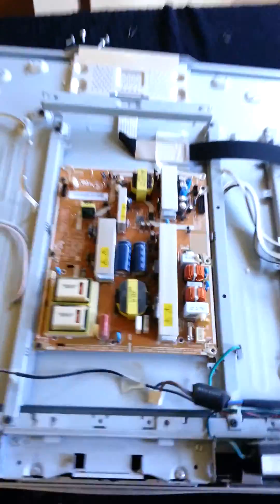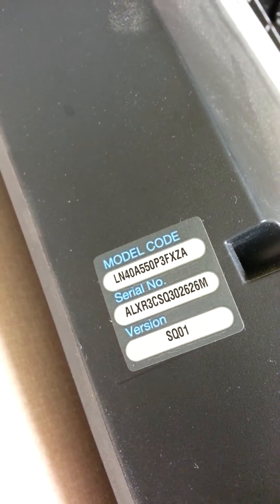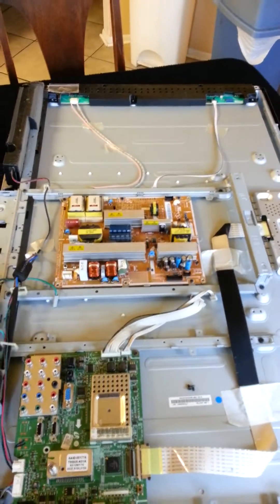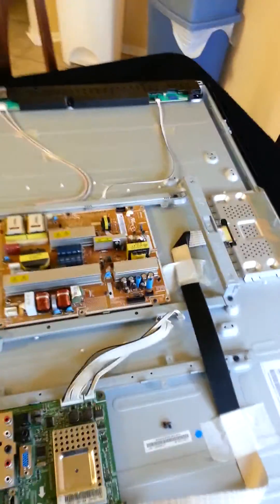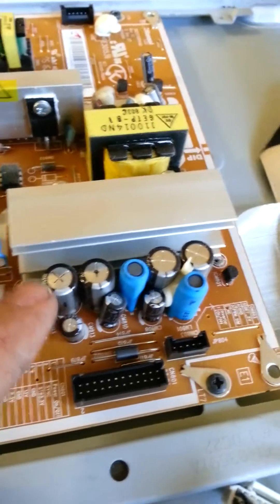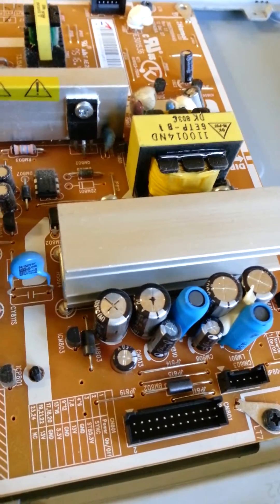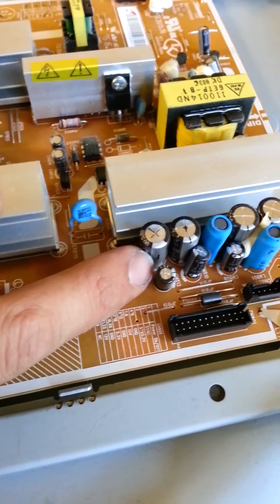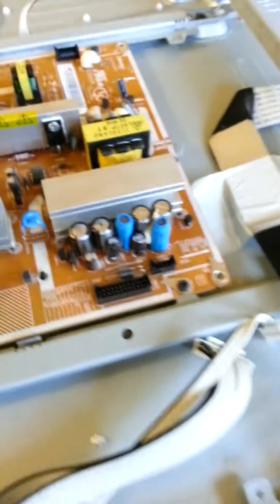Samsung LN40A550 - Tv turning off and on issue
My samsung tv started turning on and off one day. Blue light would come on then shut off. I read up and its a super common issue. Looks like samsung underspec'ed some capacitors. Super easy fix. Ensure your new caps have approx the same size footprint and height (10mm by 20mm), 1000uf, 105C and a higher voltage rating then the underspec'ed ones on the board (I went with 16v, 105c, 1000uf). Ironically, While calling around to radio shack and other places, they knew I was looking for caps for a TV. Was unable to find them locally so I purchased them on Ebay for about 3 dollars.